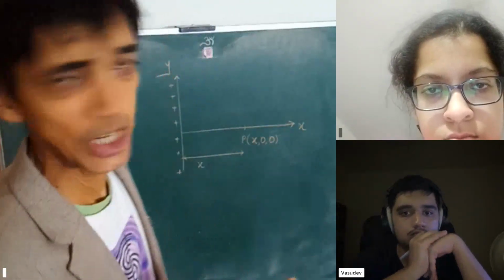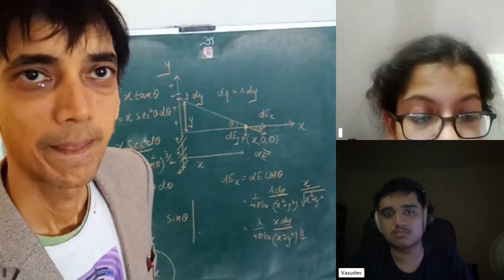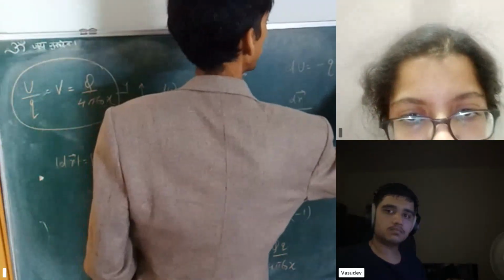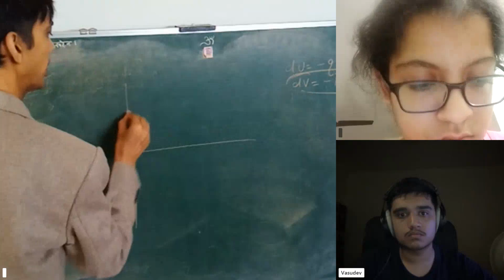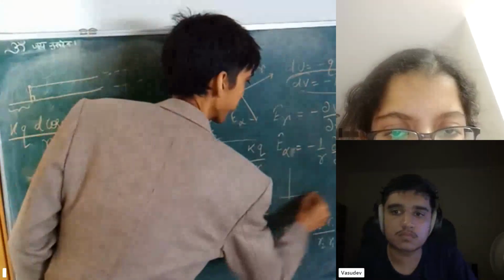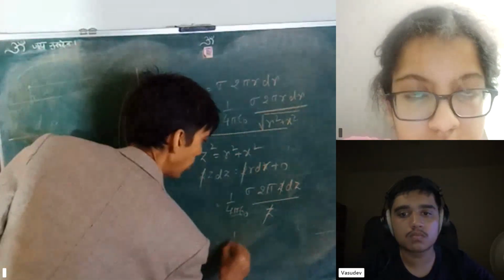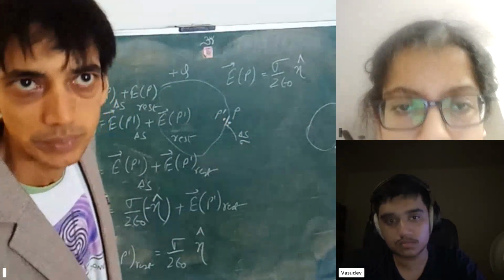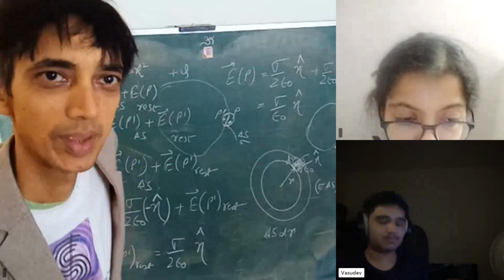18 May 2023